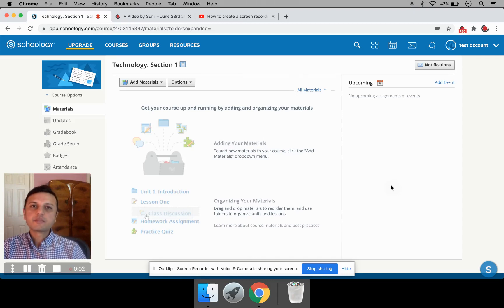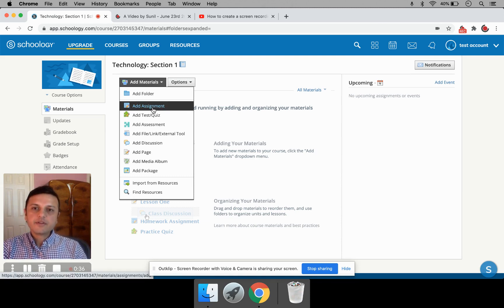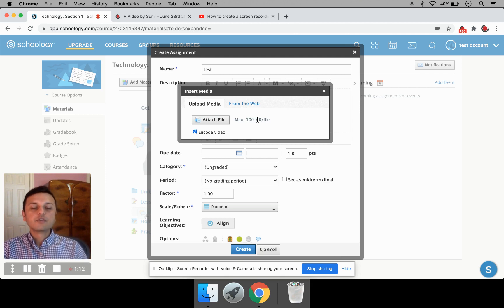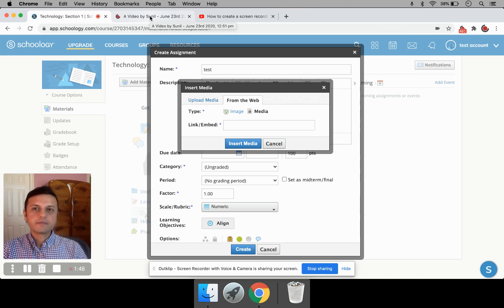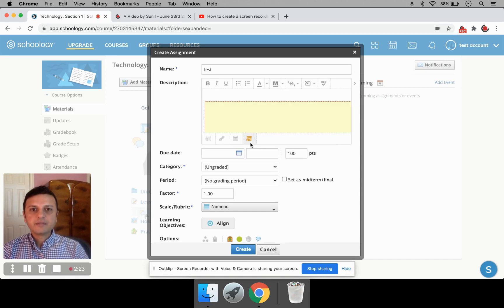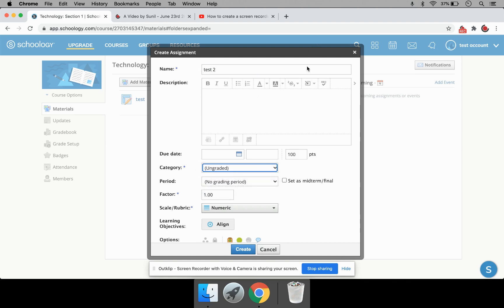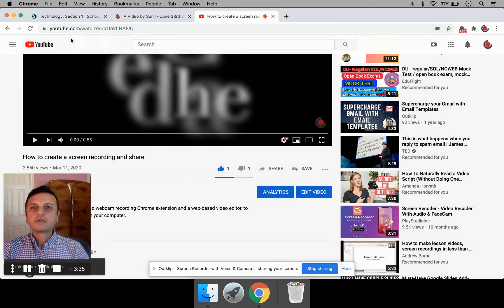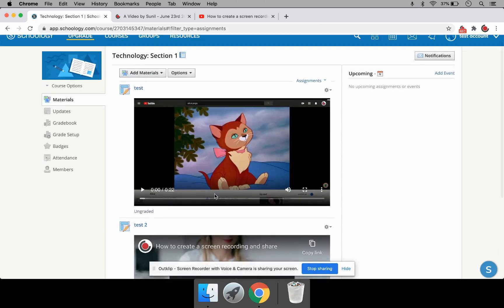How to Embed Videos in Schoology Fast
Schoology is a popular LMS (Learning Management System) and supports video content. In this video I show how to post a video to Schoology.

00:03   🏫 Shift to Online Learning
00:21   📚 Using Schoology LMS
00:31   📝 Adding Assignments